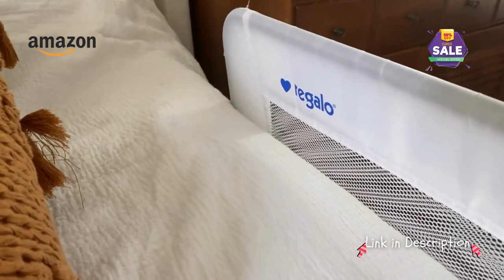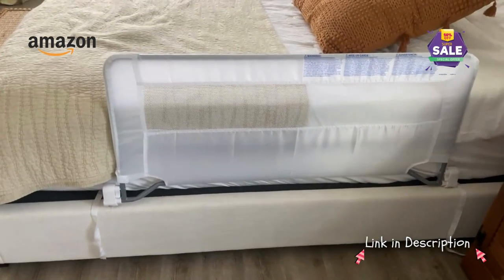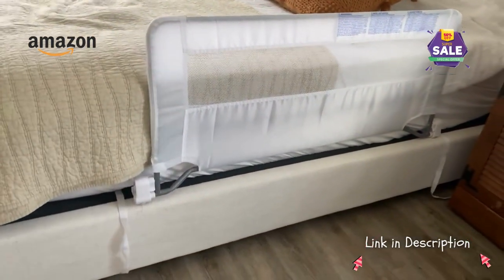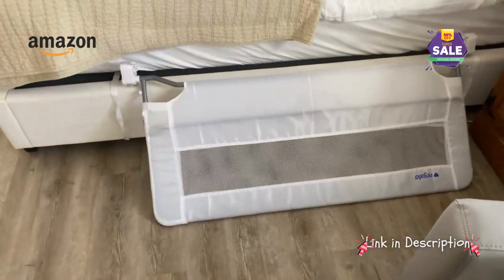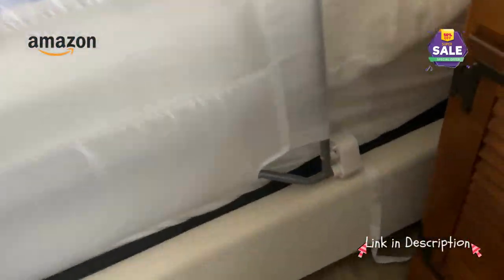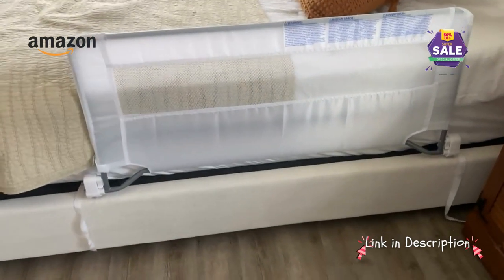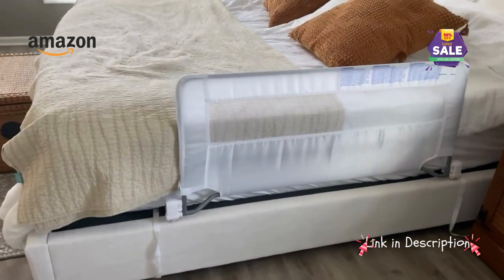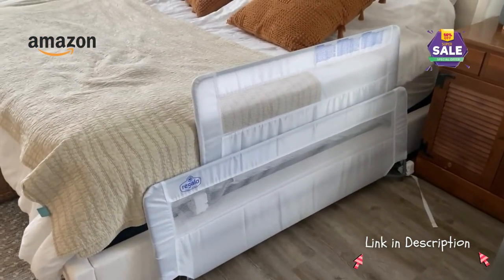Regalo Swing Down Bed Rail Guard, with Reinforced Anchor Safety System | JayZee Cart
To view on Amazon